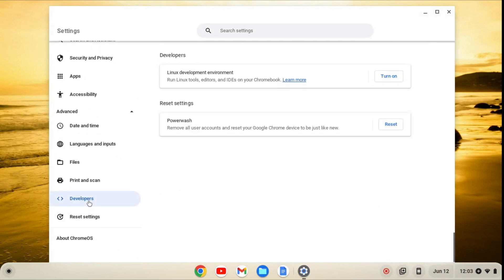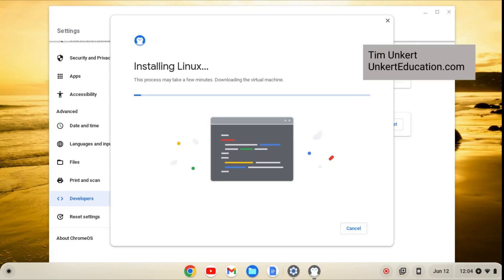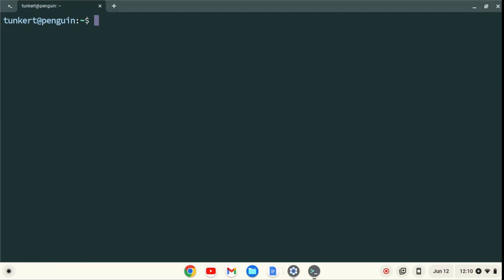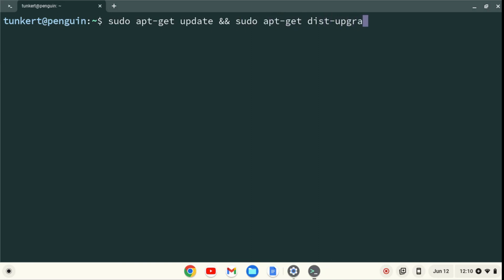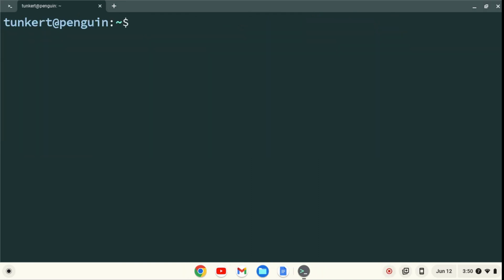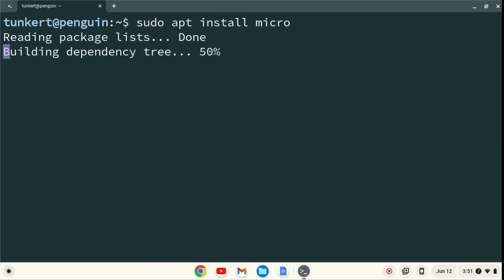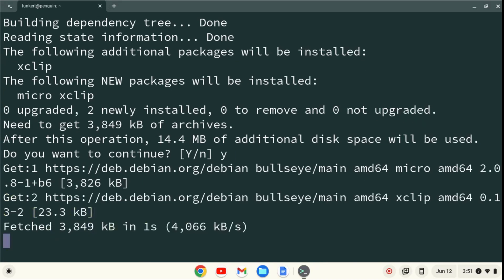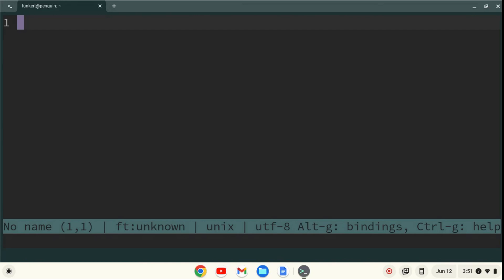How to Install Micro on a Chromebook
In this video, I show you how to install Micro on a Chromebook.